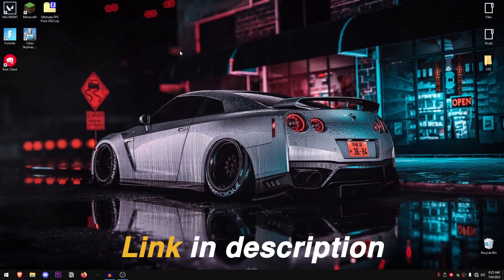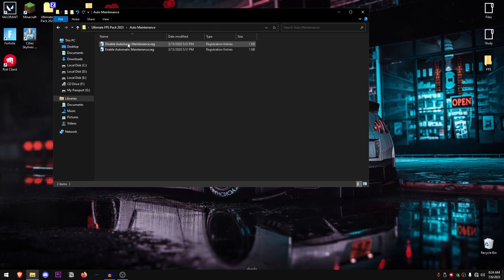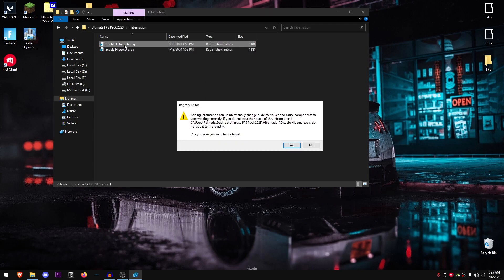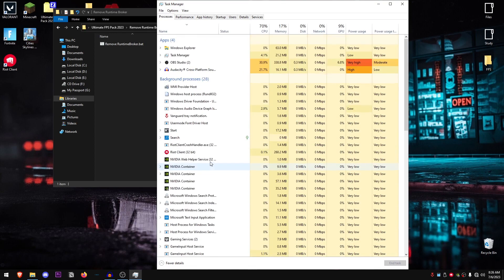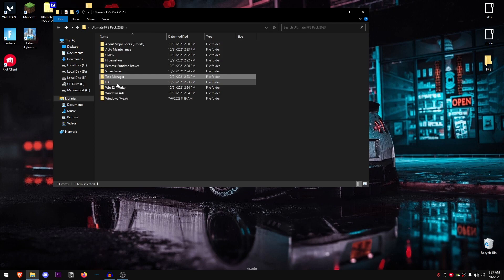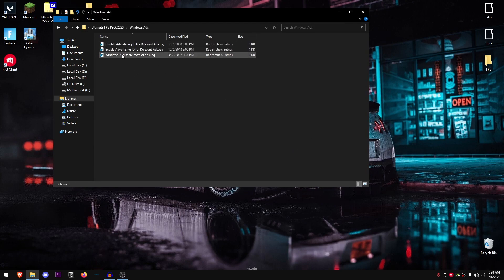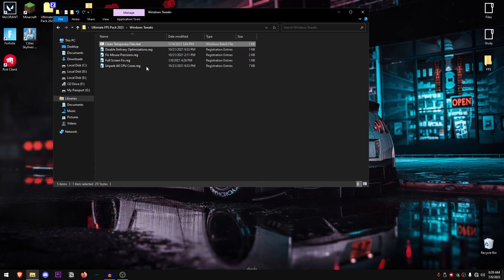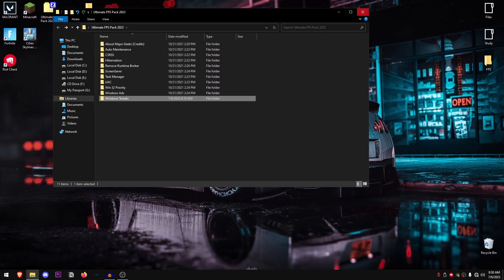This is How PROs Fix FPS Drops & Boost FPS in ALL GAMES - 2023!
In this video, I show you how you can Fix FPS Drops, Boost FPS and lower Input Delay in ALL Games by optimizing windows for gaming and much better performance. Whether it be Fortnite, Valorant, Minecraft, CSGO or any other game, you can use these new methods to optimize your games and increase your fps, fixing any lags/stutters all the while reducing the input lag in those games as well. Using these tweaks can really help with fixing any stutters, hitches or lags that you experience in fortnite, valorant, cod, or any games regardless of your PC hardware.

► TITLE: 🔧 This is How PROs Fix FPS Drops & Boost FPS in ALL GAMES - 2023!